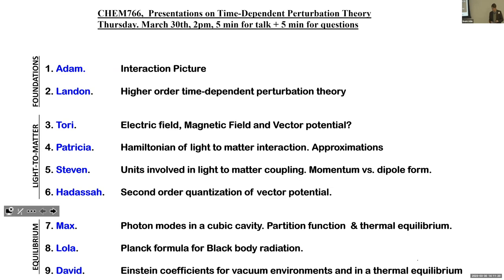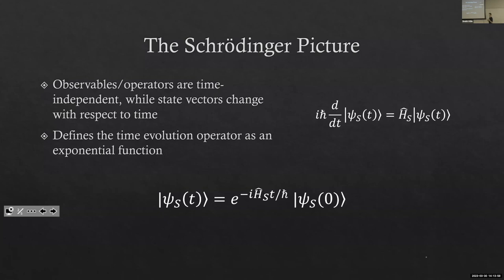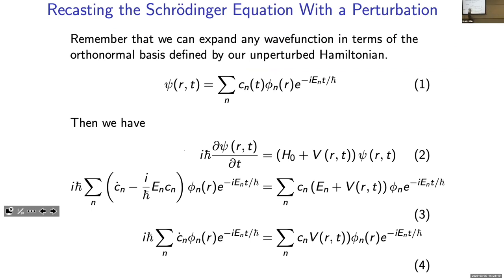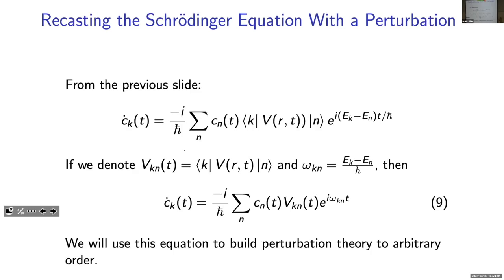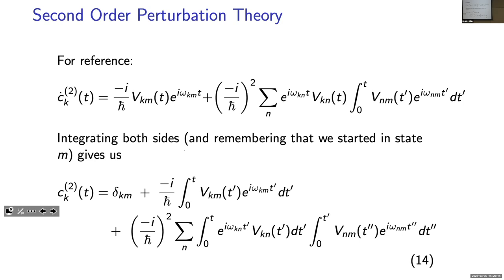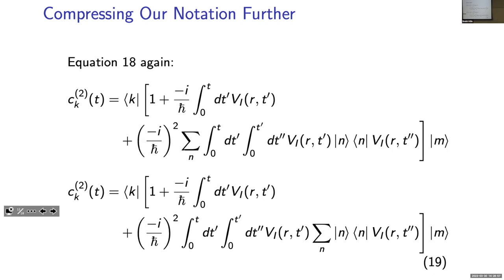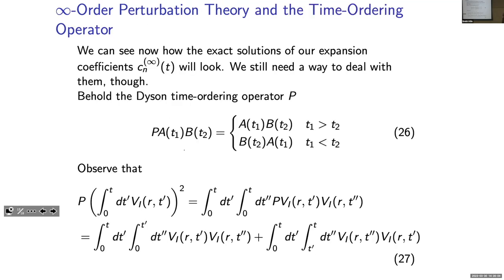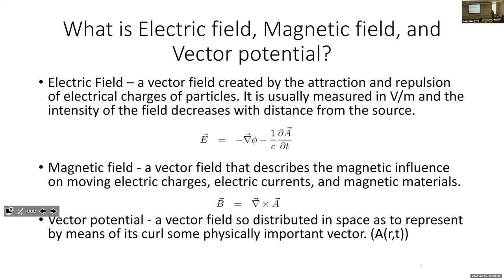CHEM766 2023 II lecture#4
CHEM766,  Presentations on Time-Dependent Perturbation Theory
Thursday. March 30th, 2pm, SUG-113, 5 min for talk + 5 min for questions